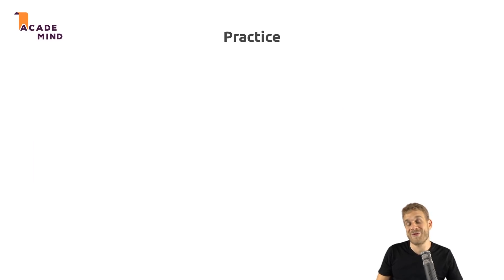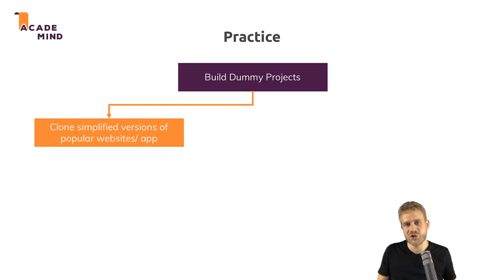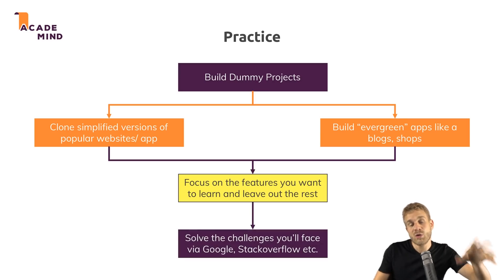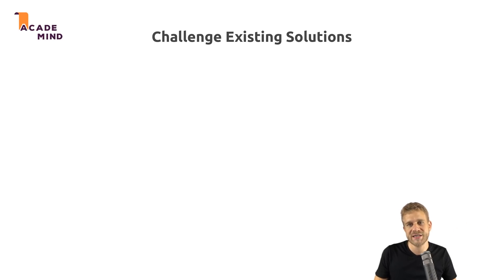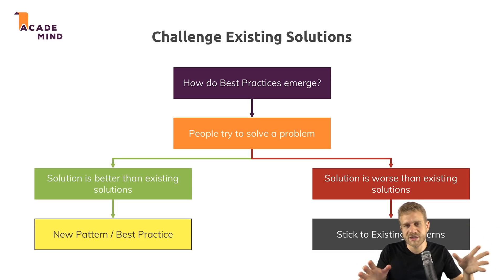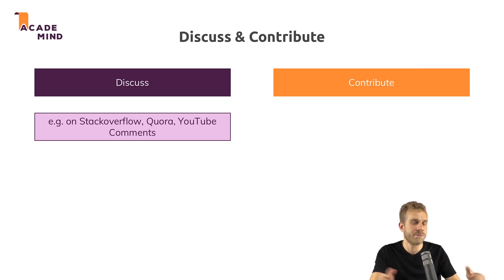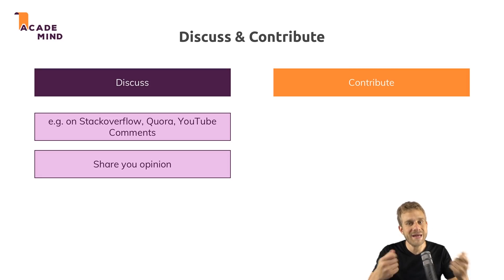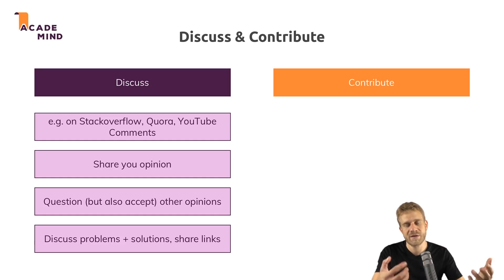How to Become a Better Web Developer - My Thoughts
There is one question I get quite a lot: How can I become a better web developer? For sure there is not one single way to grow as a web developer but let me share my thoughts about this topic and give you a bit of a guideline in this video!